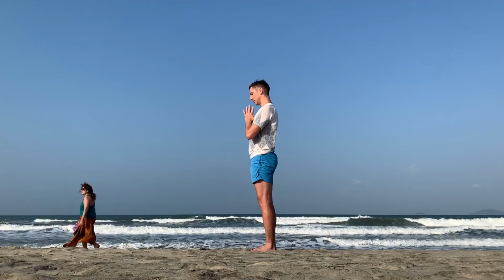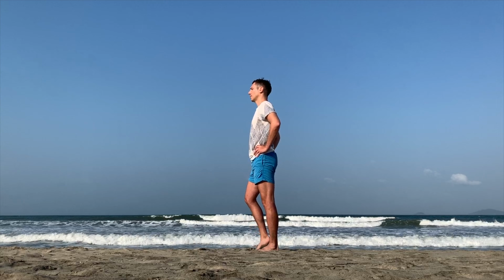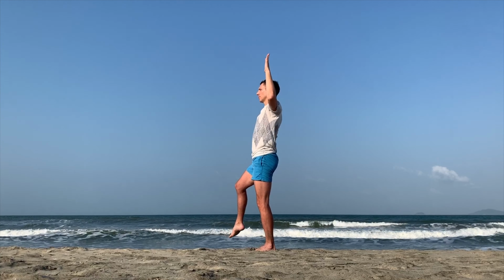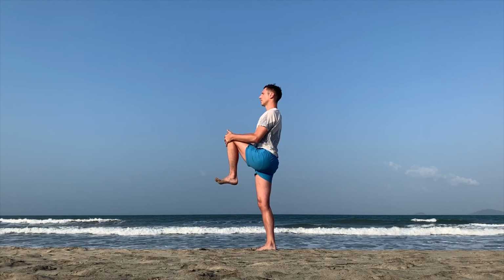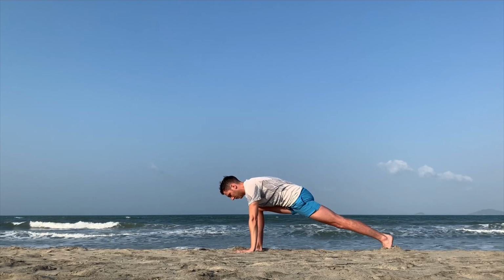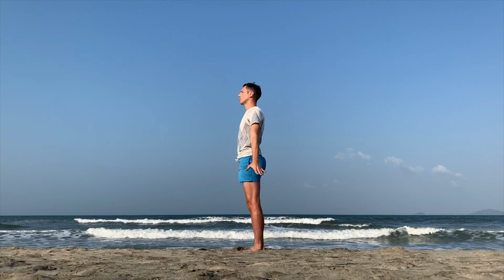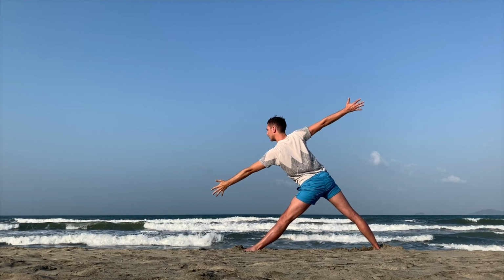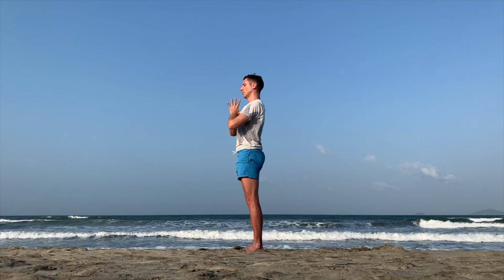15 Minutes Yoga for Balance & Stability | Beginners Yoga Flow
Bad Balance? No problem!
Follow this 15 Minutes Yoga flow for Balance and Stability and immediately improve your alignment and strength.
Strong but flexible muscles will improve your balance and stability. So give this class a try!
Namaste 🙏🏻